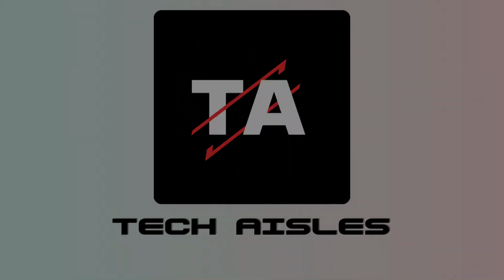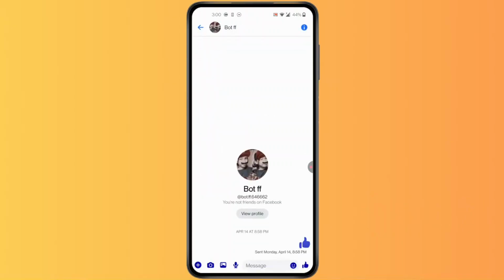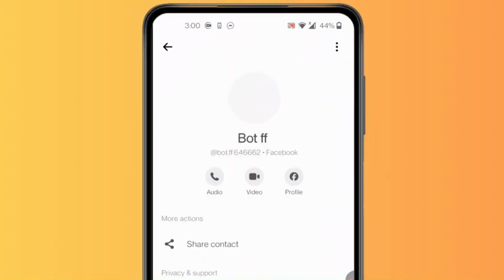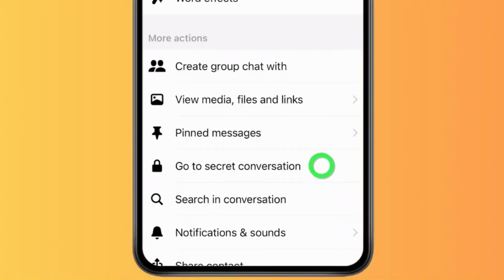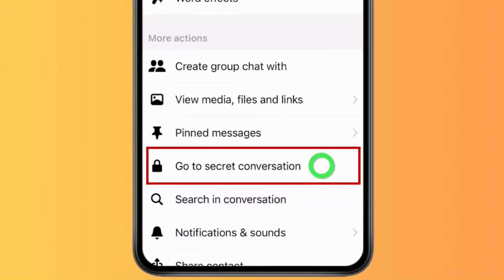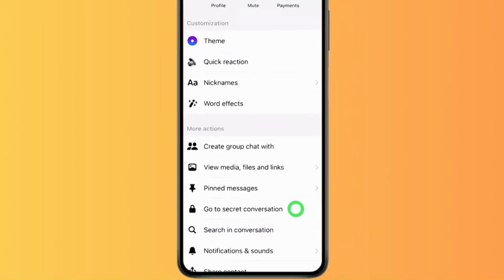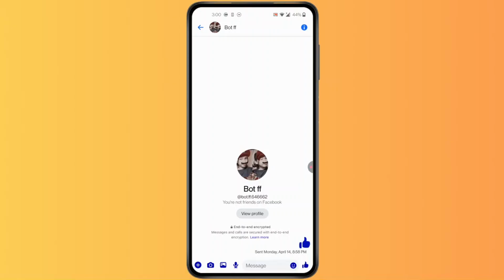How To View Secret Conversations In Messenger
Welcome to our step-by-step guide on "How To View Secret Conversations In Messenger"! If you're curious about accessing hidden or secret messages in Facebook Messenger, this video is for you. We'll show you how to easily find and view secret conversations in Messenger, whether you're using a phone or a computer.

How to access encrypted messages in Facebook Messenger

How to find secret chats in Messenger on Android and iOS

How to turn on secret conversations in Messenger

How to read secret messages without leaving traces

How to delete or archive secret conversations in Messenger

How to manage secret chats in Messenger